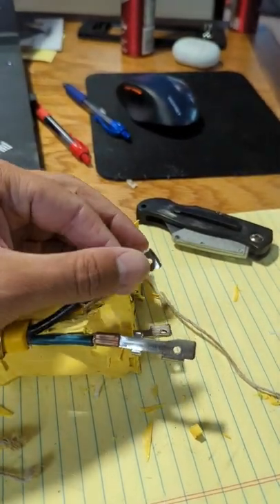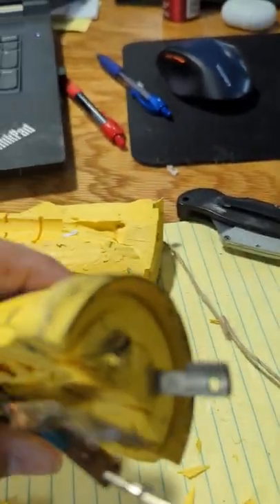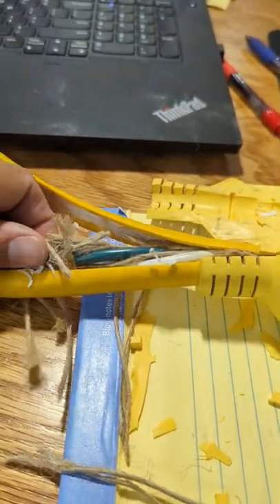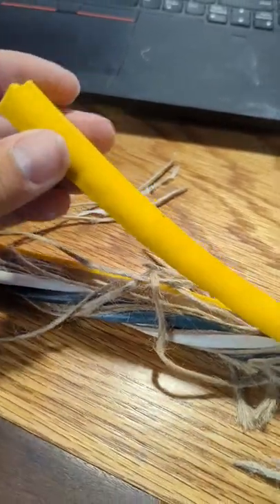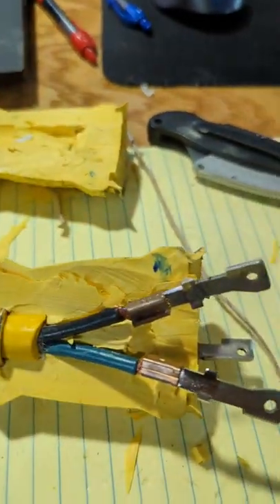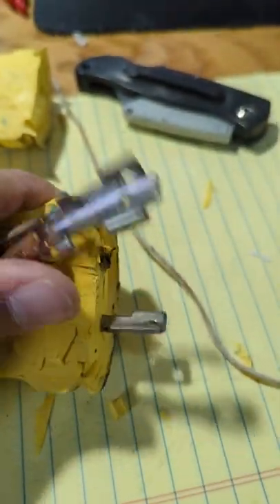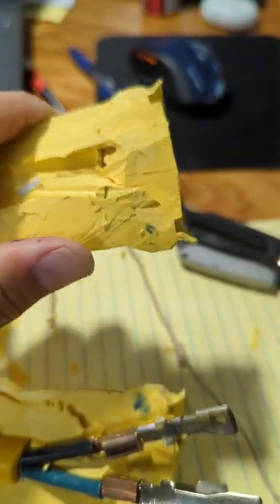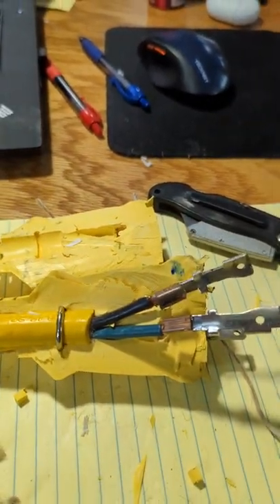Inside a Hubbell 30amp Shore Power Cord